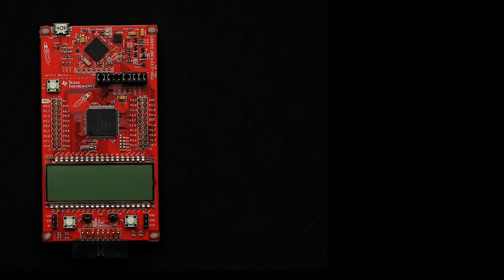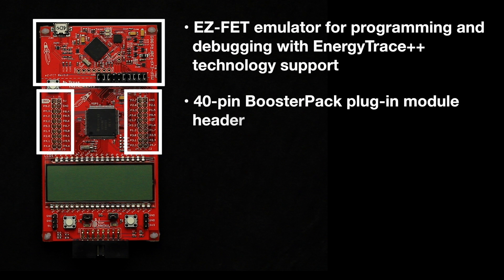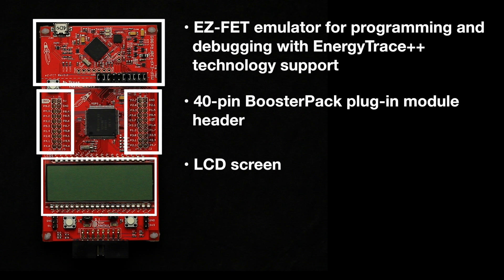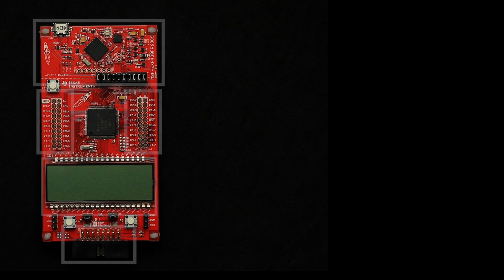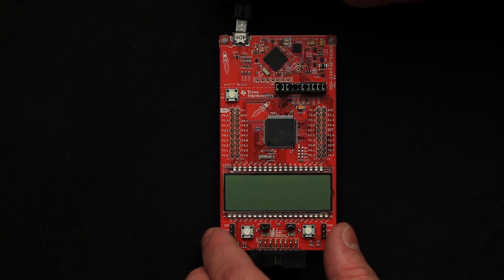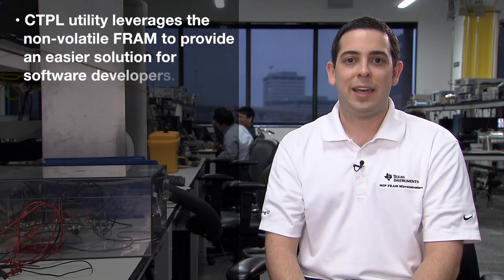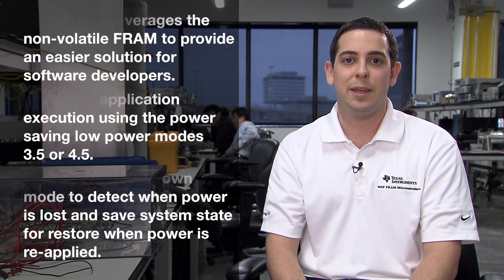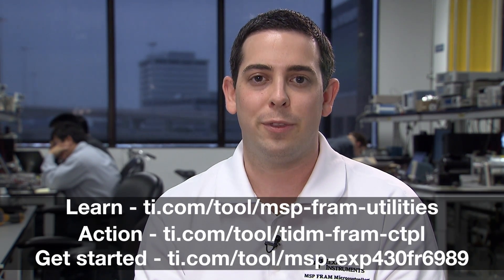The MSP430FR6989 LaunchPad Development Kit with Compute Through Power Loss Technology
Buy the kit today!

The MSP430 ultra-low-power MCU family includes fully-featured MSP430FR6x
series of MCUs with the industry’s lowest-power integrated analog and
patent-pending Compute Through Power Loss (CTPL) technology revolutionizing
context save and restore.